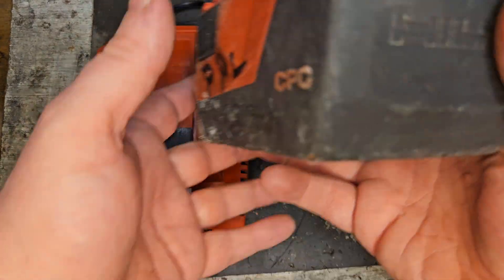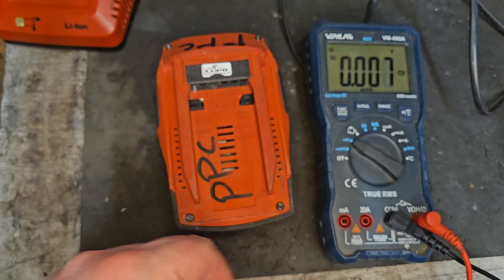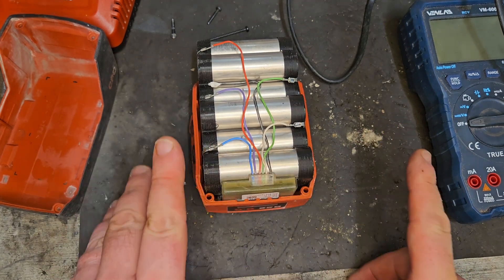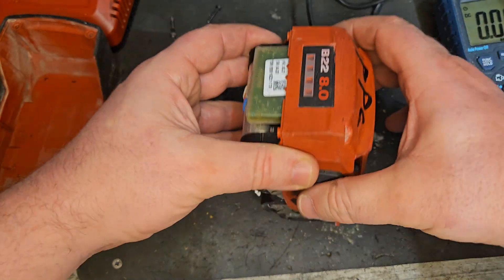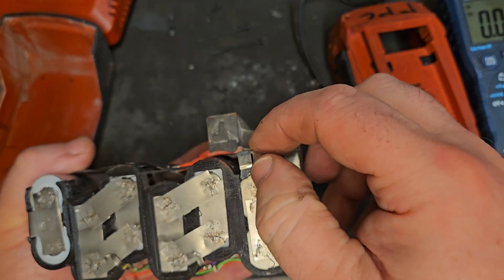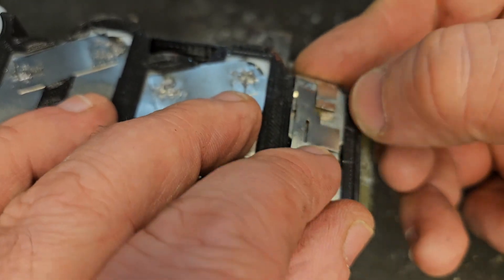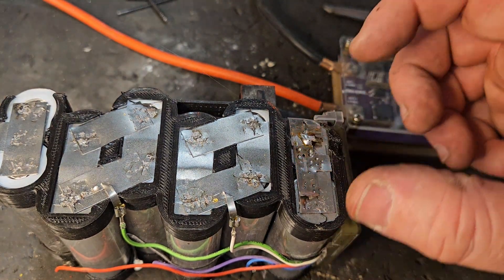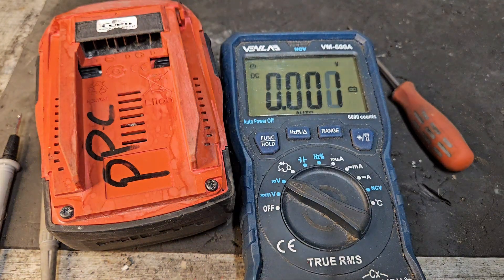I Fixed My Hilti Battery (And It Worked!)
In this video, I troubleshoot and repair a Hilti 21.6V 8.0Ah battery that was not working or charging. Initial testing showed it was only outputting 19.83 volts. Upon further inspection, I discovered that this was a refurbished battery from Lupo, with full voltage across the cell banks. After removing the top casing, I found a broken connection. Using nickel strip, solder, and spot welding, I quickly bridged the connection, restoring the battery to its full 23.89 volts output. This repair demonstrates how to diagnose and fix connection issues in Hilti batteries, bringing them back to full working condition.

Hilti 21.6V 8.0 Battery Repair

Fix Hilti Battery Not Charging

Hilti Battery Troubleshooting

Broken Connection in Hilti Battery

Lupo Refurbished Battery Repair

Hilti Battery Voltage Drop Fix

DIY Hilti Battery Repair

Spot Welding Battery Connection

Restoring Hilti Battery Full Voltage

Hilti Power Tool Battery Repair

This video is for informational and educational purposes only. Battery repairs can be hazardous if not done correctly. Always use proper safety precautions when working with batteries and electrical components. Doctor Lefthandthread Media is not responsible for any damage or injury resulting from following this guide. Seek professional assistance